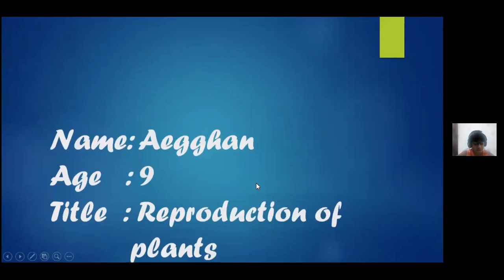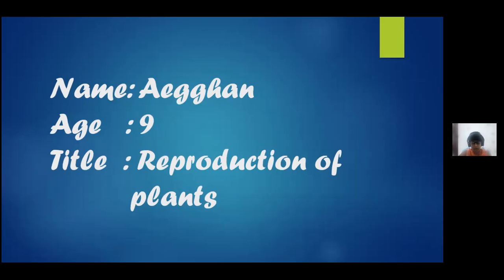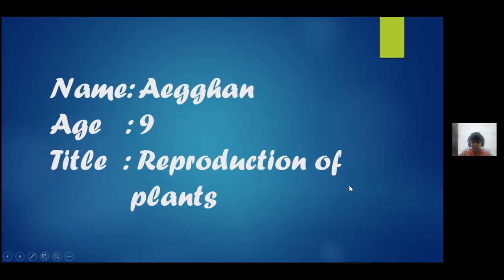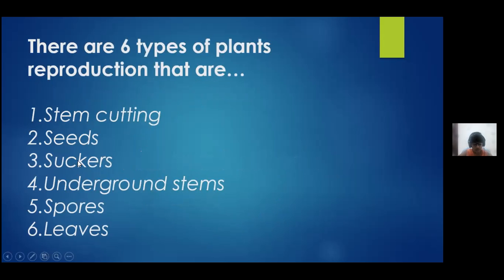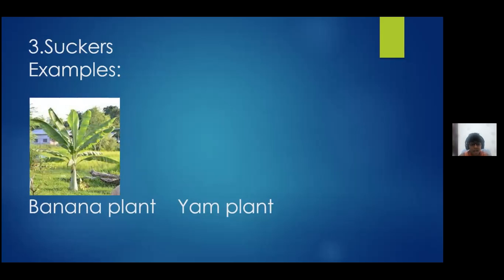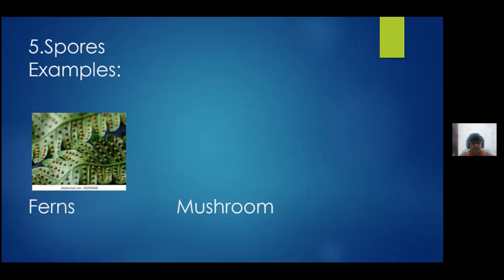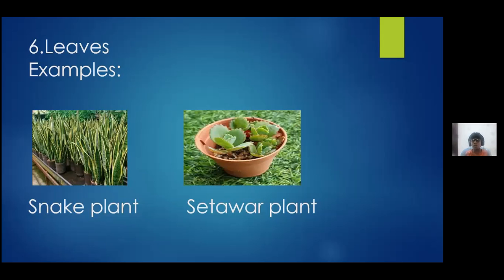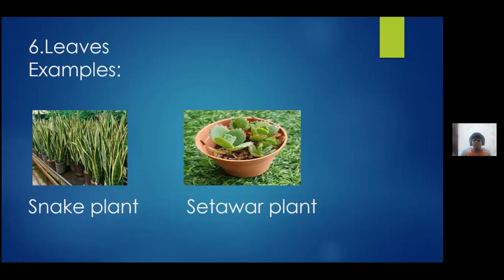Aegghan - Types of Plants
In this Video Aegghan Talks about types of plants